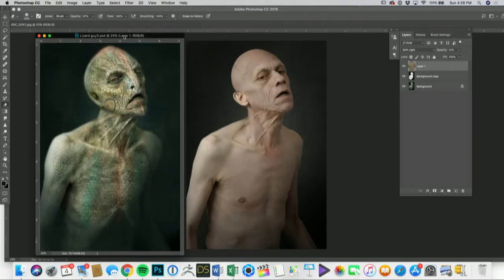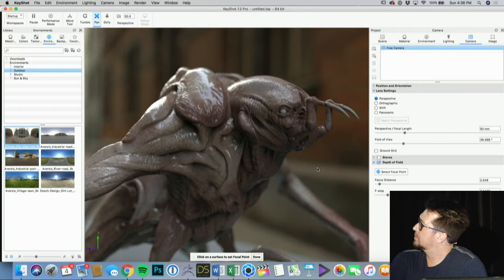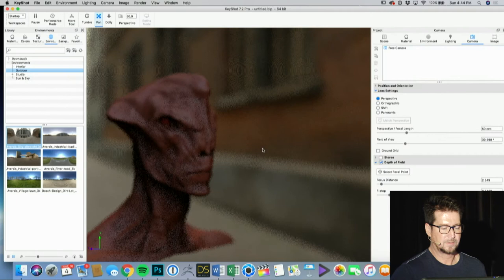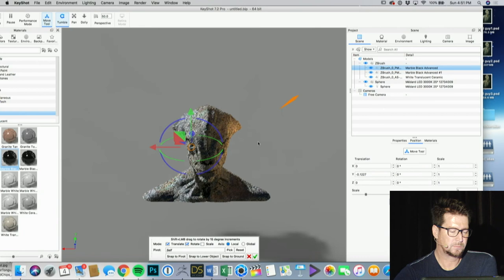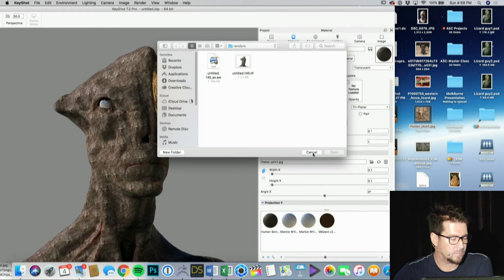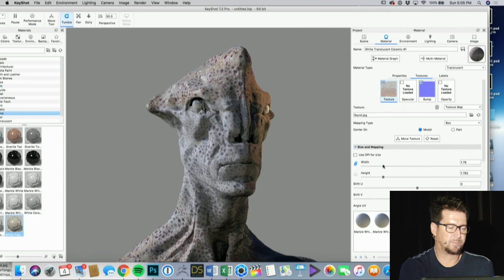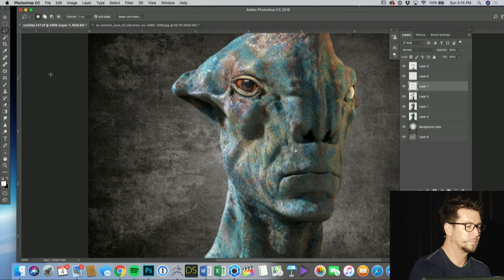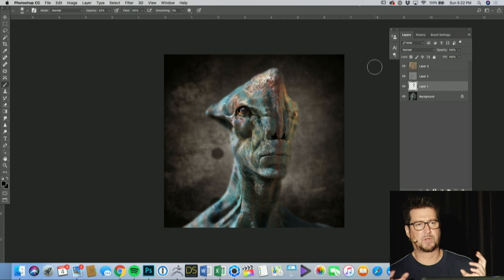How to create a creature through photobashing and ZBrush sculpting (Part 2)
Aaron Sims, the visual creator behind some of this generation’s most unforgettable cinema creatures, began his career over two decades ago working as a special effects makeup artist. His work quickly attracted the attention of legendary Academy Award winner Rick Baker, with whom Sims collaborated for the next twelve years. During that time, Sims served as a leading special effects artist on some of the most popular, defining movies of the 1990s: Gremlins 2, Batman Forever, Mighty Joe Young, Nutty Professor, How the Grinch Stole Christmas, and Men in Black.

CG Futures presents a line-up of artists for a weekend of live demos and masterclasses. Having built their knowledge in some of the world’s leading studios, presenting artists share their techniques, workflows and experience working on Hollywood Feature films, AAA games, and shortform across commercials VR, AR, short films, and visualisation projects for major companies.

Be sure to visit CG Futures here and on your favorite social platform:

Learn more about the speaker:

AARON SIMS
FOUNDER/CEO, AARON SIMS CREATIVE
In the late 1990s, Sims started working for another Academy Award winner, Stan Winston, who encouraged Sims’ pioneering methods. At the Stan Winston Studios, he built a CG department designing for such films as AI, Terminator 3, Constantine, Doom and Fantastic 4. Working through the Stan Winston Studio, Sims introduced his visionary design process to Steven Spielberg and became the lead character designer for Artificial Intelligence: A.I. Sims created unprecedented designs for all of Spielberg’s robot characters and, in doing so, validated his groundbreaking approach to character creation. Having thus raised the bar in the concept design industry, Sims took the Stan Winston Studio to the forefront of innovative film design.

His pioneering techniques in the world of visual effects influenced the face of the character and creature design in Film, Television, Games, Previsualization, and VFX early on in their application. He went on to form Aaron Sims Creative in order to bring together a wide range of the world’s most talented concept and visual effects artists and create memorable characters, creatures, VFX, costumes, and key scenes. The studio has created designs and visual effects for over 140 movies including most recently The Mist, It, War for the Planet of the Apes, Wonder Woman, and Stranger Things 2 with exciting projects in the pipeline for the next coming years.

He has been described by Stan Winston as the consummate industry professional in that he marries his considerable artistic talent with powerful technological tools… he never fails to impress”

His unparalleled skill and dedication to consistently creating stunning content for all platforms of visual entertainment have made ASC a premiere entertainment studio.